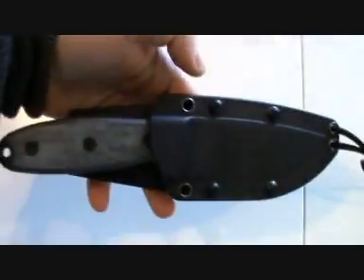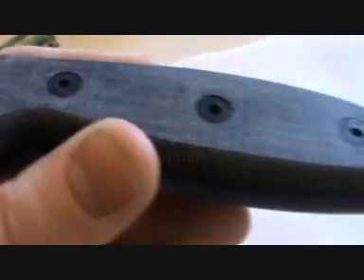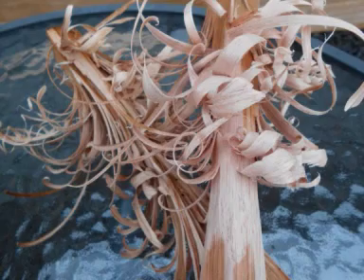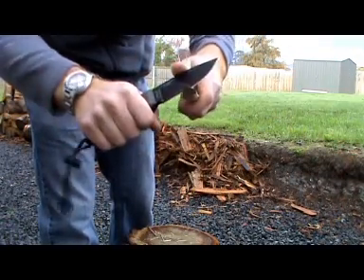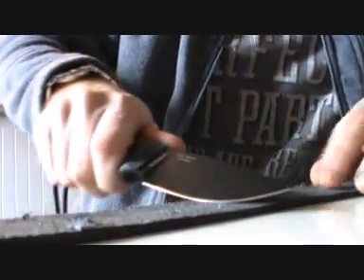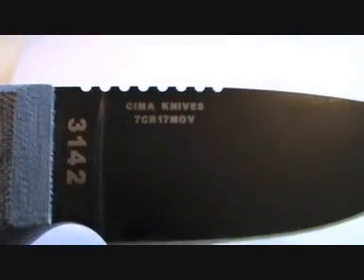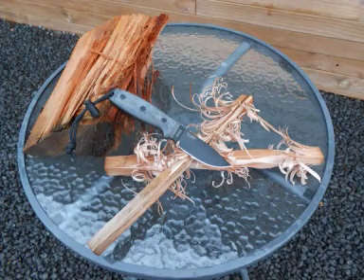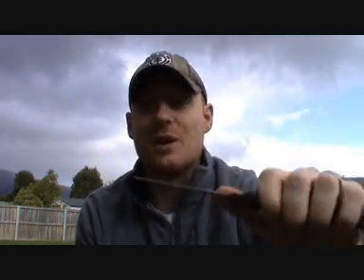Cima 1 - The Jungle Survival Knife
The Cima 1 - The Jungle Survival Knife is an excellent budget knife for small bushcraft, camping and survival tasks. With it's entry level steel, it is easy to sharpen and being full tang it's extremely durable. Mimicking another very popular high end production knife, the Cima 1 is a great way to test your skills without blowing the budget. After testing this knife over a couple of months, this is definitely great value for money. Currently around the $30AUD range, go get yourself a Cima 1 - you won't regret it.